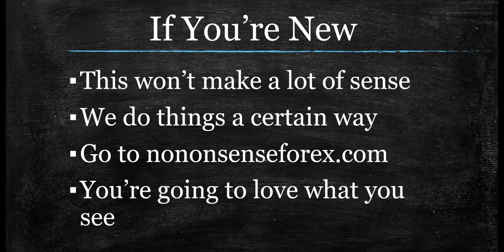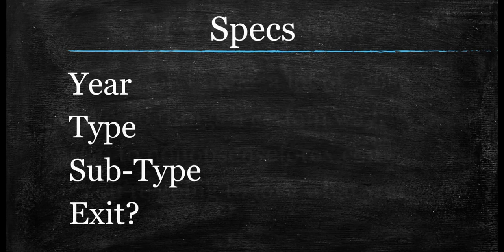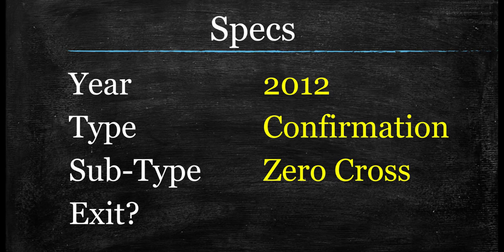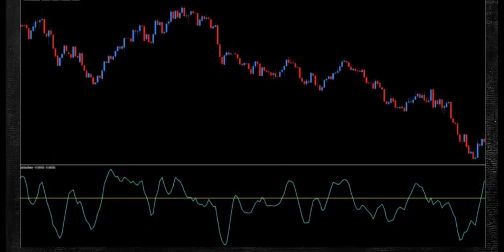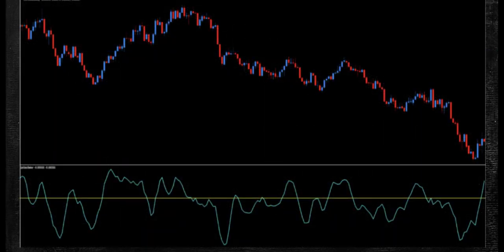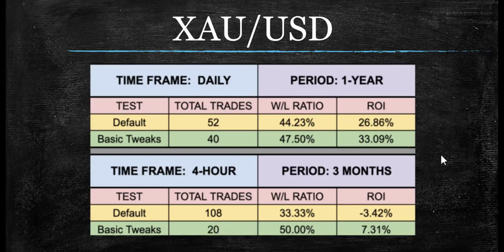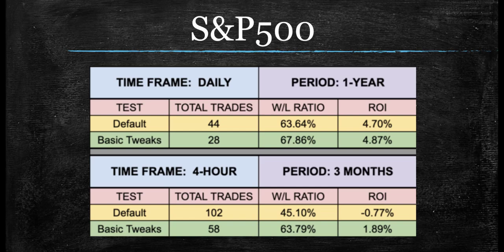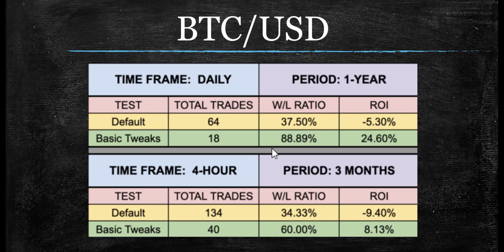JP Oscillator (Indicator Profile Series)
Tested on the EURUSD, XAUUSD, BTCUSD, and the S&P 500, the JP Oscillator has very few moving parts, and is even a bit older than we're used to seeing lately.  But as we've also seen before, that doesn't always mean much when it comes to performance.